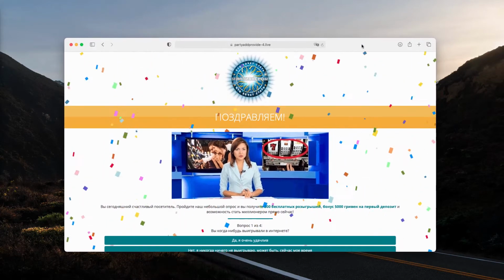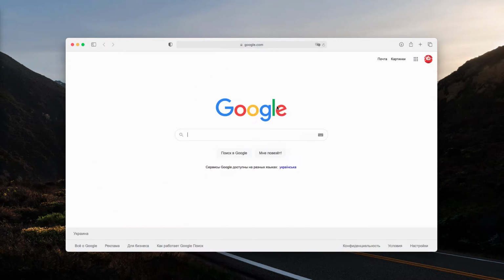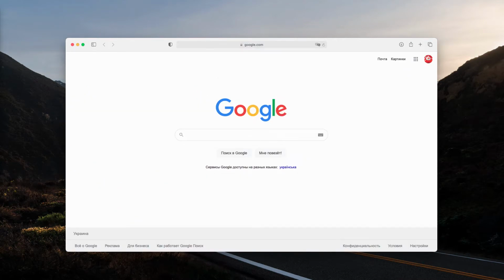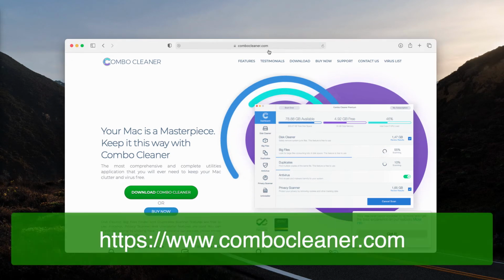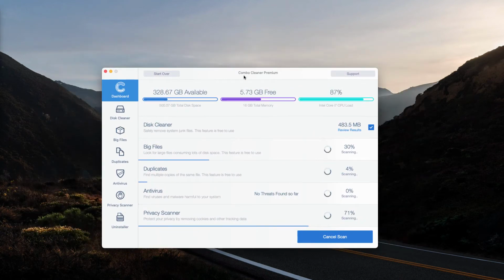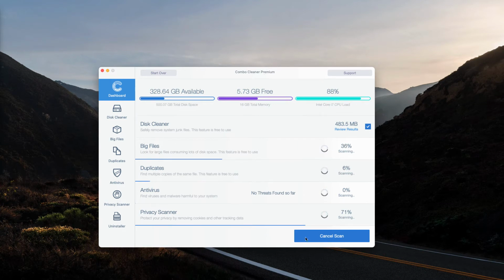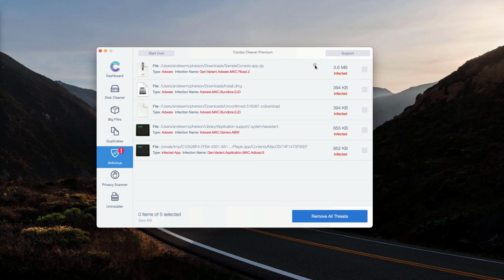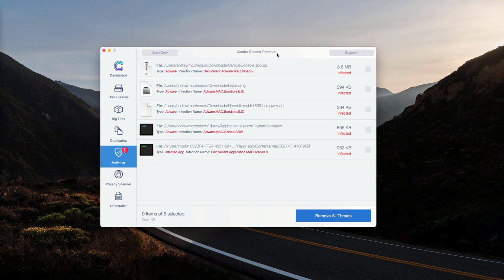Partyaddprovide-4.live fake survey (removal guide).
Partyaddprovide-4.live is a fake survey alert. Remove it with Combo Cleaner Antivirus or follow the manual suggestions in the video tutorial.